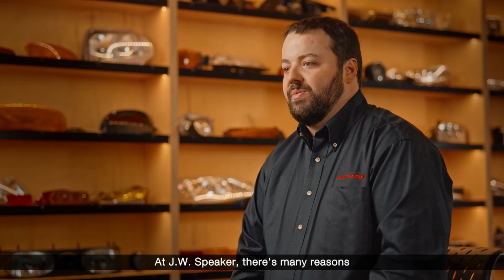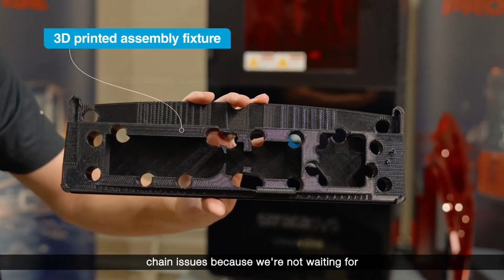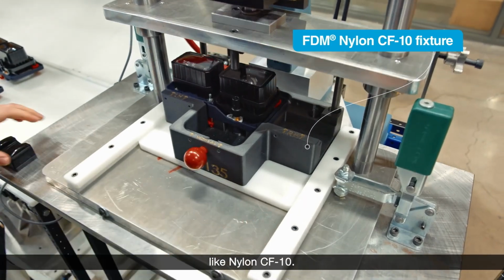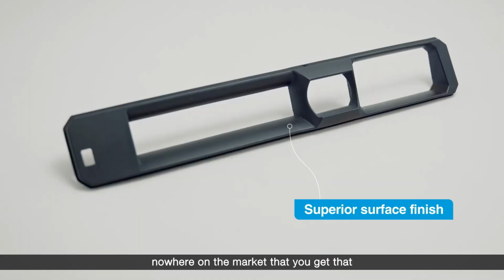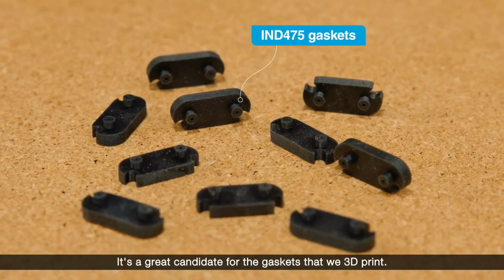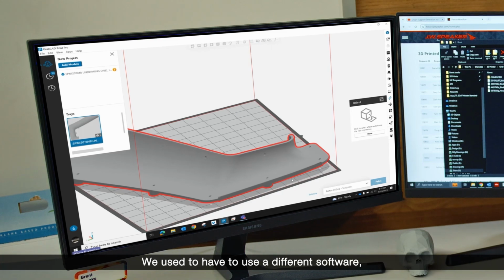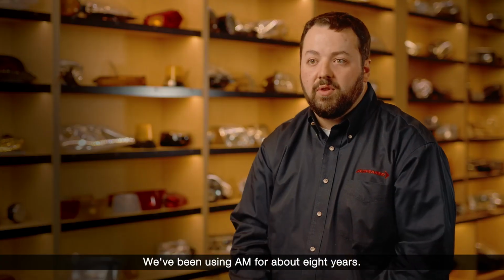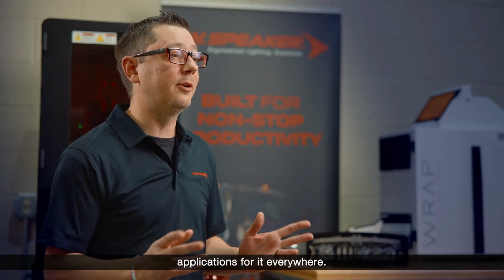3D 프린팅 도입으로 조명 시장 변화를 이끈 세계적인 기업 JW Speaker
안녕하세요 3D 프린팅 토탈 솔루션 전문 기업 프로토텍입니다😊

JW Speaker는 픽스처(고정구), 프로토타입, 소량 생산을 위해
적층 제조 기술을 도입한 조명 회사입니다.

스트라타시스의 F370 CR과 Origin One 3D 프린터를 사용하여  출시 시간 단축, 비용 절감의 혜택, 맞춤화 및 공급망 제어를 제공하여 생산 효율성을 크게 향상시켰습니다.

JW Speaker는 GrabCAD Pro를 통해 디자인과 제조 과정을 통합 관리하고, Stratasys와의 협력을 통해 최첨단 적층 제조 기술을 도입하여 시장에서의 경쟁력을 유지하고 있습니다.

적층 제조 기술을 통해 JW Speaker가 어떻게 혁신을 이루고 있는지
영상으로 확인해 보세요!

출처. Stratasys(스트라타시스)